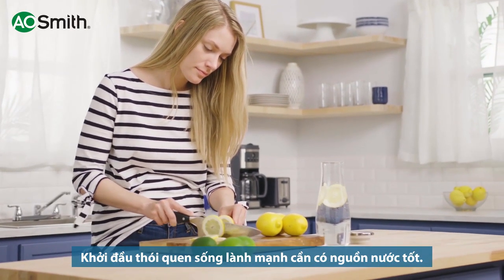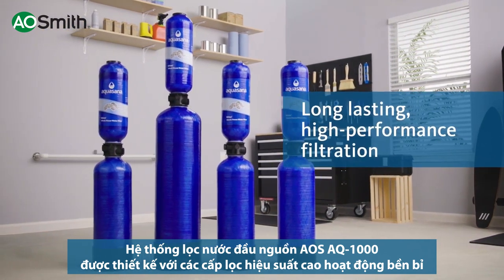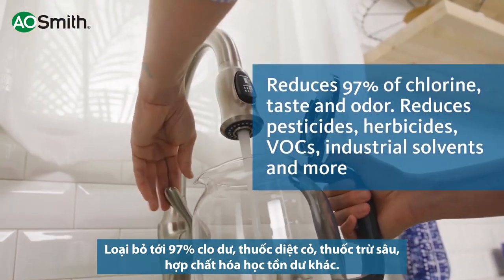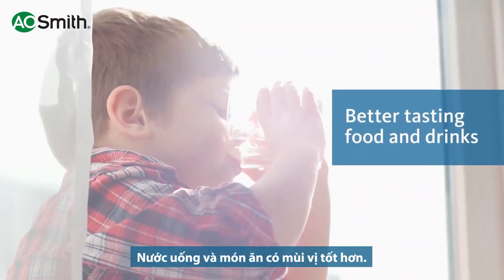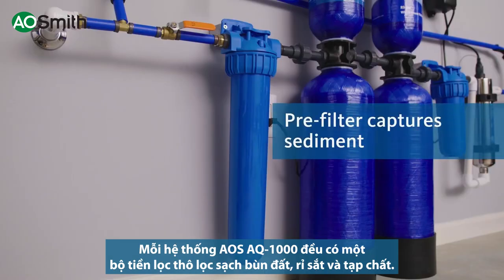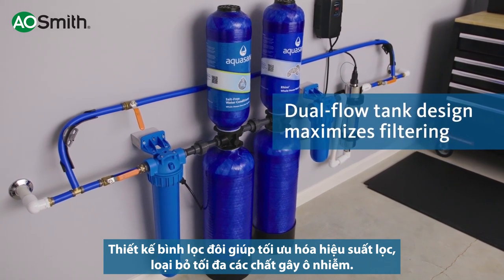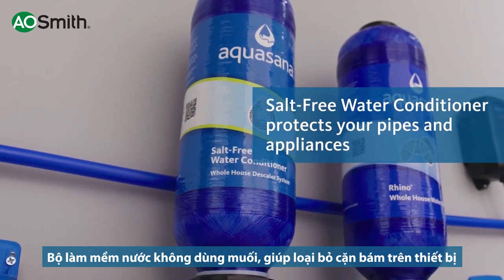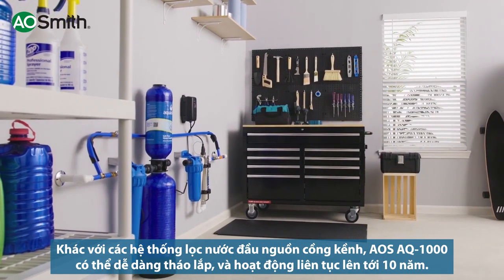HỆ THỐNG LỌC NƯỚC ĐẦU NGUỒN AOS AQ-1000 NHẬP KHẨU TỪ MỸ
💧 BẢO VỆ TOÀN DIỆN CẢ GIA ĐÌNH VỚI NGUỒN NƯỚC SINH HOẠT AN TOÀN - ƯU ĐÃI 40% KHI MUA HỆ THỐNG LỌC NƯỚC ĐẦU NGUỒN AOS AQ-1000
🇺🇸 Bộ lọc Carbon hoạt tính phẩm cấp cao: loại bỏ thuốc trừ sâu, thuốc diệt cỏ, styrene, xylene, và các hợp chất hóa học tồn dư khác trong nước.
🇺🇸 Kết hợp cùng các cấp lọc hiệu suất cao khác: loại bỏ bùn đất, các kim loại nặng, khử cứng và làm mềm nước, mang lại nguồn nước an toàn tại mọi vòi nước trong ngôi nhà của bạn.
🇺🇸 Điều kiện lắp đặt linh hoạt và tùy chỉnh theo từng không gian: phù hợp từ nhà riêng, biệt thự tới các căn hộ chung cư khác nhau.
🇺🇸 Nhập khẩu trực tiếp từ Mỹ: với dịch vụ khảo sát, tư vấn chuyên nghiệp và bảo dưỡng chính hãng định kỳ, giúp bạn an tâm sử dụng nguồn nước sạch trong suốt vòng đời sản phẩm.
🎁 Đặc biệt, từ nay đến hết 24/01/2020, khi mua Hệ thống lọc nước đầu nguồn của A. O. Smith, bạn sẽ có cơ hội nhận được ưu đãi đặc biệt dành riêng cho mùa lễ hội:
💝 AOS AQ-1000 XS: 4̶0̶.̶5̶0̶0̶.̶0̶0̶0̶V̶N̶Đ̶ ưu đãi 30%, còn 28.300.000VNĐ
💝 AOS AQ-1000 Pro: 6̶4̶.̶5̶0̶0̶.̶0̶0̶0̶V̶N̶Đ̶ ưu đãi 40%, còn 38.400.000VNĐ
👉 Tìm hiểu thêm về ưu đãi mùa lễ hội dành cho Hệ thống lọc nước đầu nguồn AOS AQ-1000 XS và AOS AQ-1000 Pro tại đây
A. O. Smith Thương hiệu Mỹ - 145 năm kinh nghiệm
☎ Tổng đài MIỄN PHÍ: 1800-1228
☎ Hotline: M.Bắc: 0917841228 - M.Trung/Nam: 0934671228